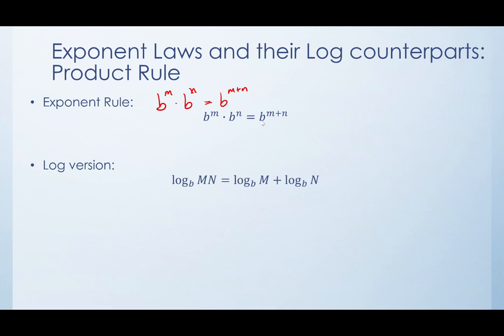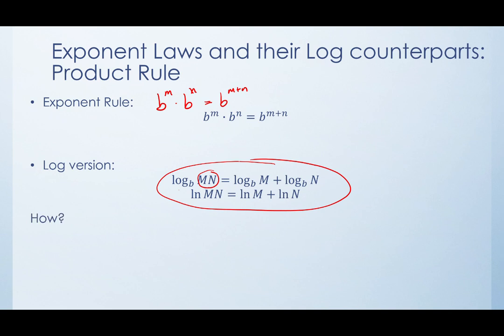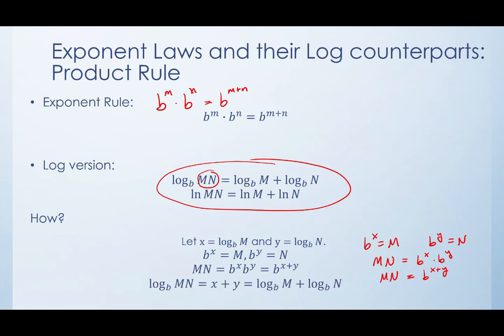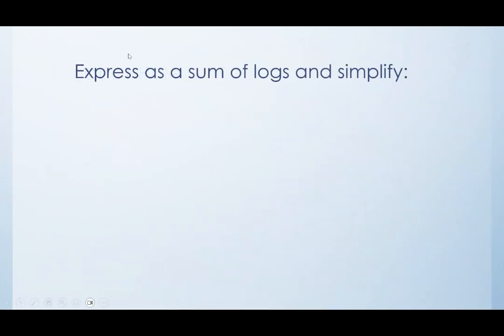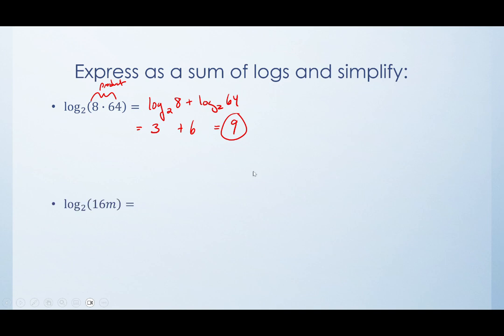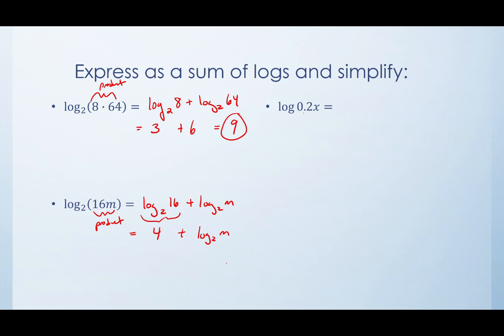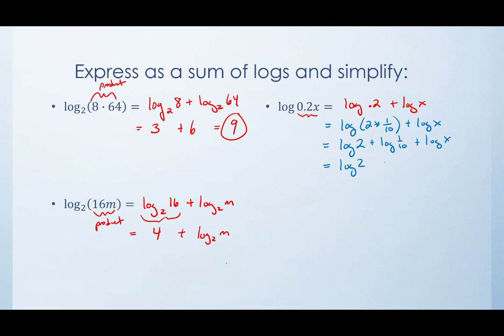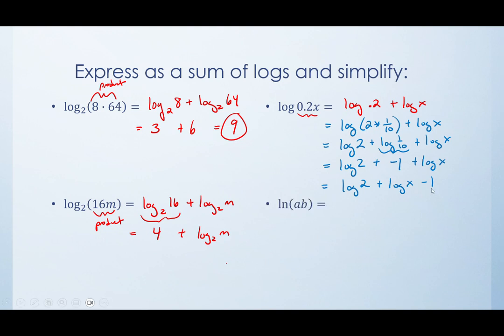Product Rule for Logarithms Ch 6.5 Part 2